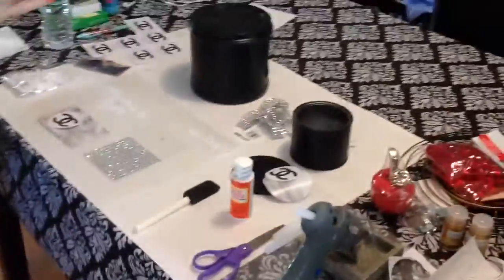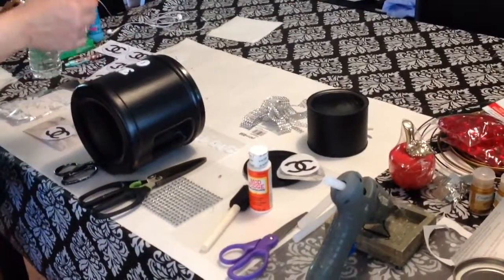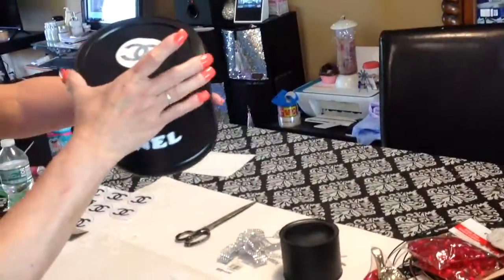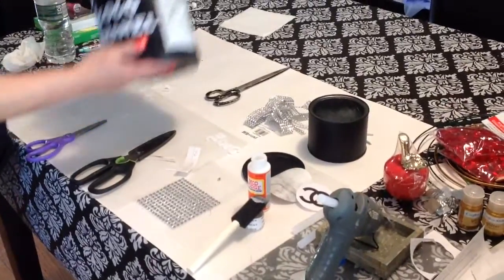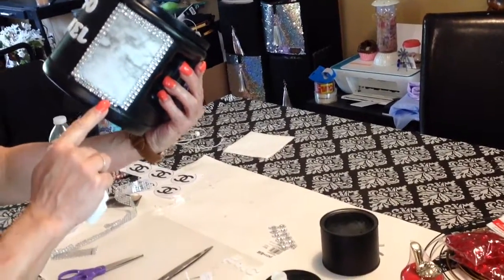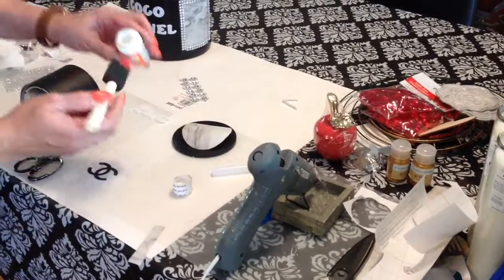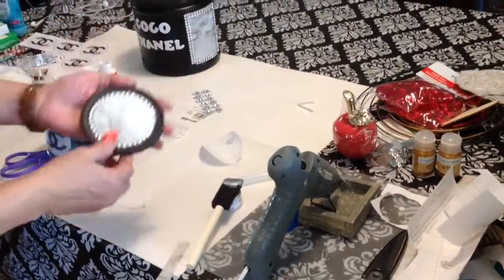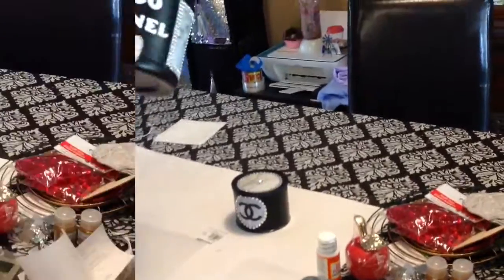DIY MUST SEE! Recyclable "Chanel" Storage Decor...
From recycle to Glam Storage Decor with Dollar Tree products. WOW !!!

Dollar Tree
- gem stickers
- felt letters
- bling wrap
- mod podge
- sponge brush
Walmart
- contact paper
- glue gun
- glue sticks
Tools
- scissors
- recycle coffee container
- recycle mix nut container